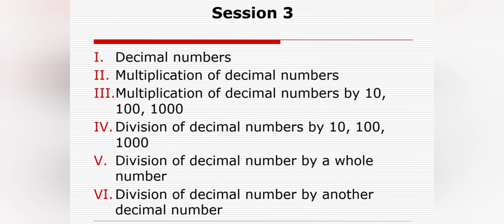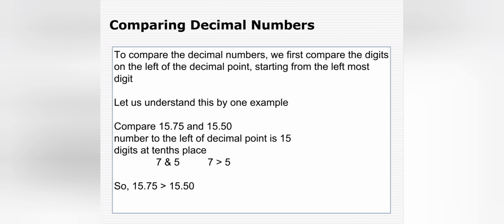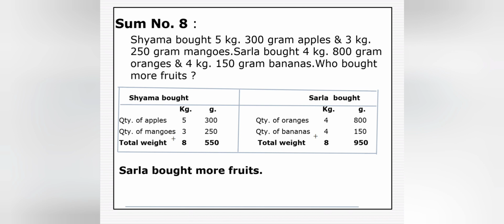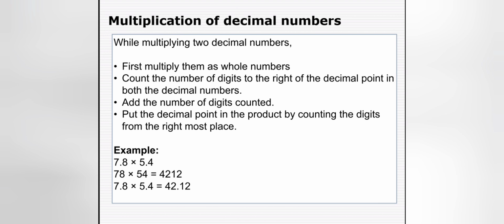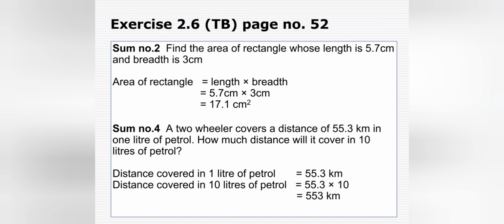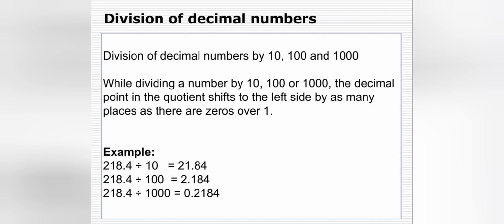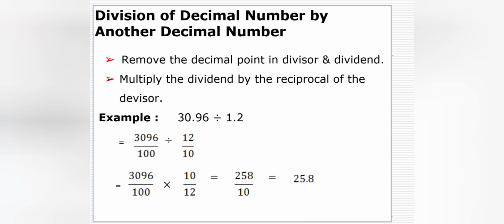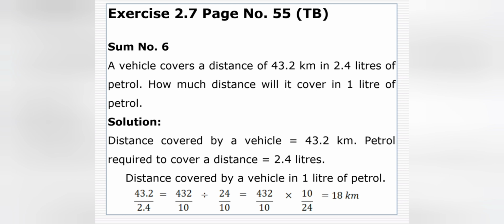Std 7 - Maths - Ch 2 - Session 3